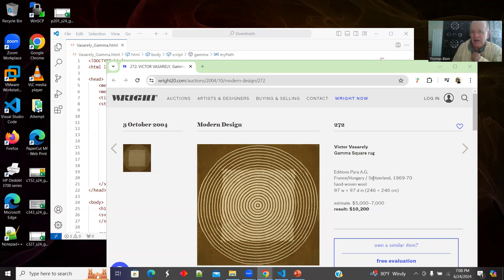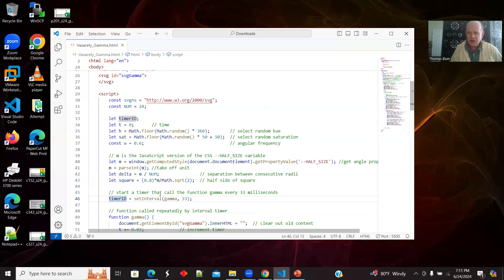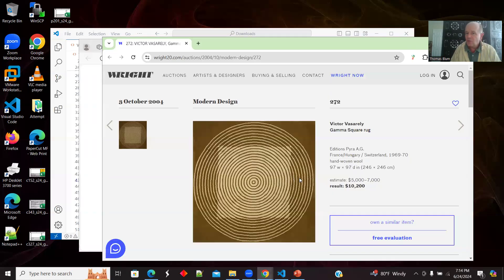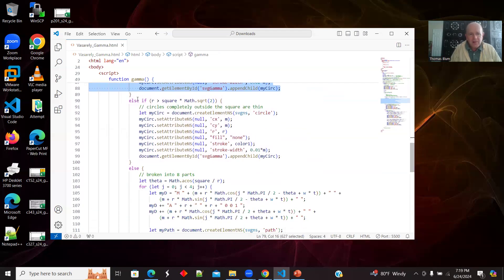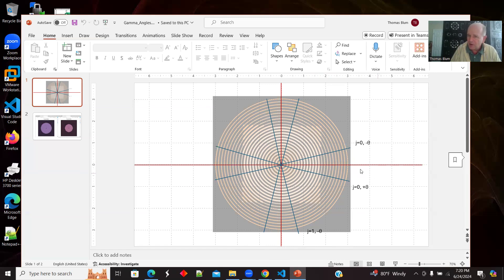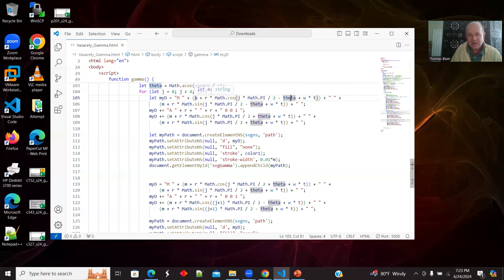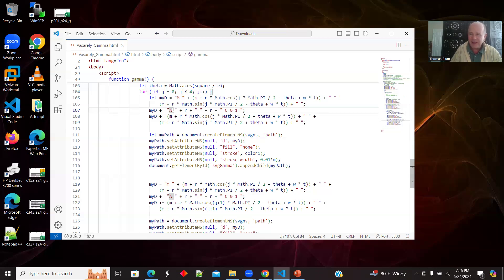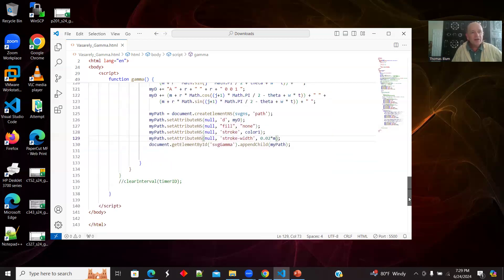Using HTML, SVG, and JavaScript to create a design inspired by Victor Vasarely's Gamma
In this video we start with an HTML page with an empty SVG (scalable vector graphics) element which is then populated by JavaScript.  The design generated is based on the work Gamma by Victor Vasarely. The code adds a sequence of concentric circle elements. The width of the circle's stroke attribute varies to give rise to a square shape within the circles. The innermost circles are thick; the outermost circles are thin; and the intermediate circles are broken into a sequence of eight arcs alternating between thick and thin.  The JavaScript varies the color's hue in time. The lightness varies both radially and in time.  The entire design rotates in a clockwise fashion.